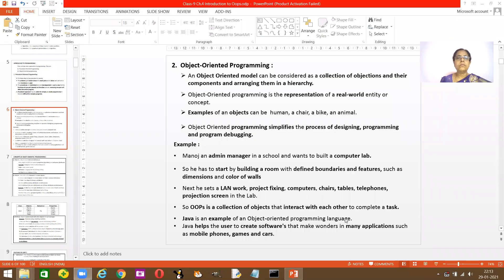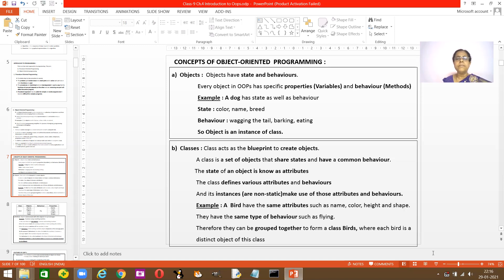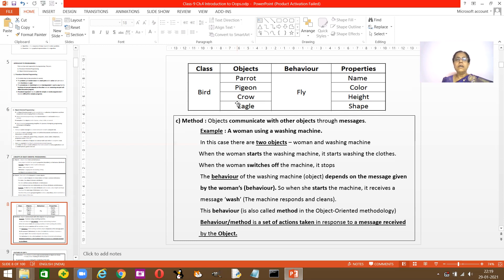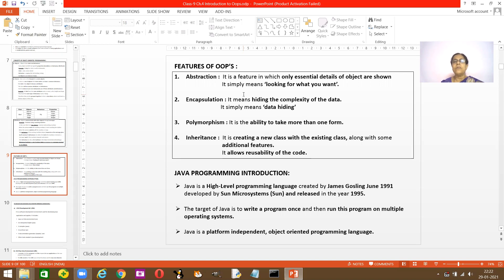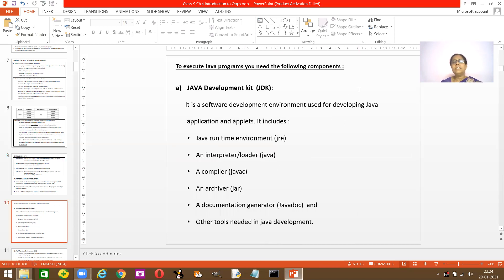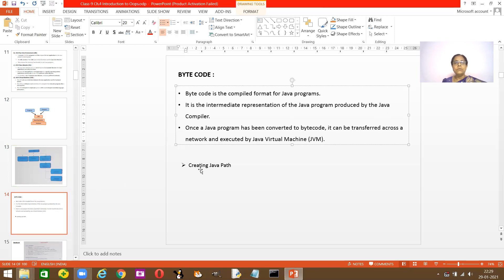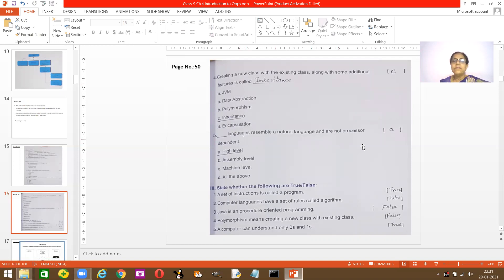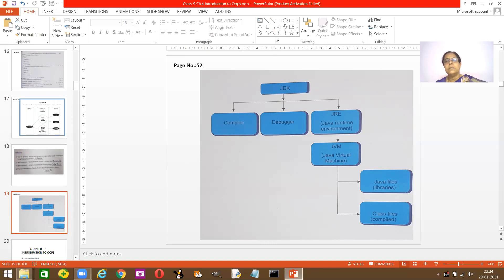Date 4-2-21, Class 9, Subject Computer Science, Ch 4 Oops2